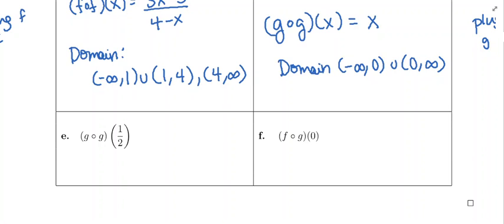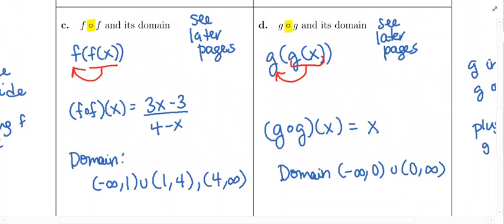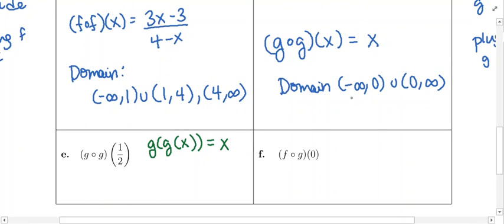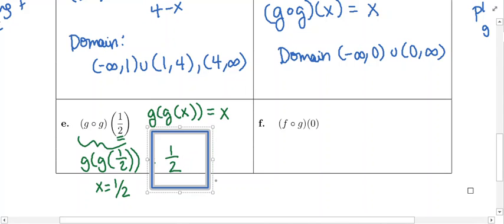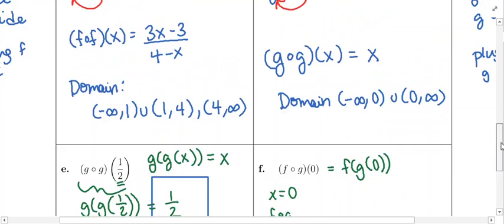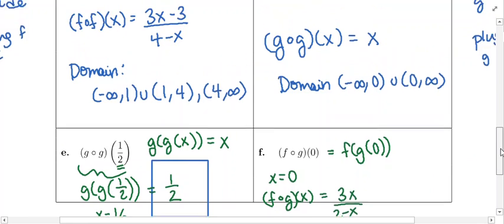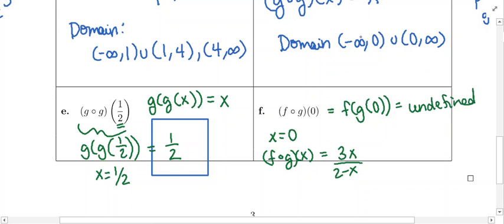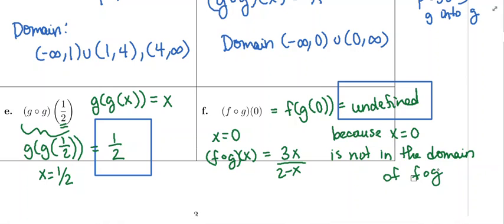6.1 Examples 2e & 2f